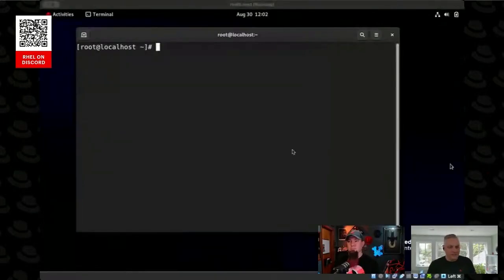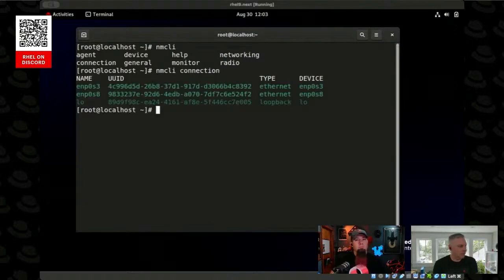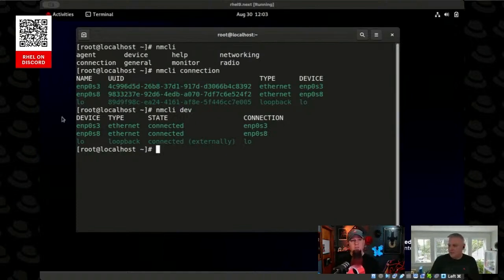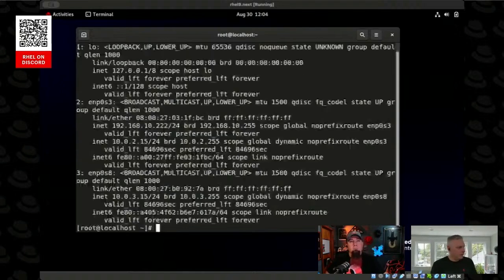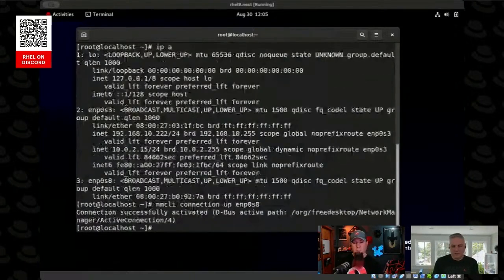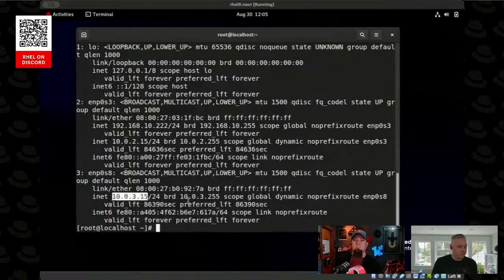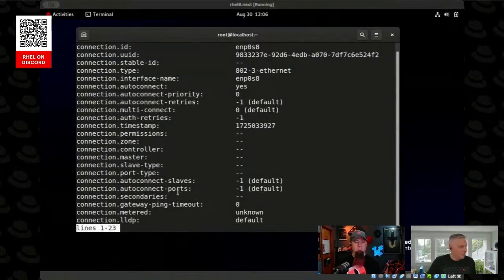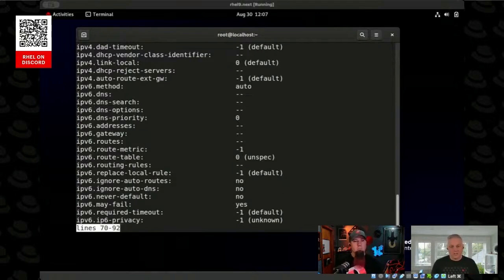Why NMCLI Makes Life Easier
A practical look at why we're moving from traditional network script files to NetworkManager CLI on RHEL systems. We'll walk through the basics of nmcli, showing you how to view connections, manage network interfaces, and work with configuration parameters - all with real examples on a live system. This isn't just theory - you'll see exactly how to disable interfaces, handle DHCP configurations, and understand why this modern approach makes automation easier than old-school file editing. Perfect for anyone making the switch from legacy networking tools or just wanting to get comfortable with nmcli's command structure.

Commands Used:
nmcli, ip, ansible-playbook, grep

00:00 Introduction to RHEL 9 Networking
00:19 Exploring Network Manager and nmcli
01:27 Managing Network Connections
02:29 Advanced Configuration with nmcli
03:53 Persisting Network Changes
04:13 Final Thoughts and Tips